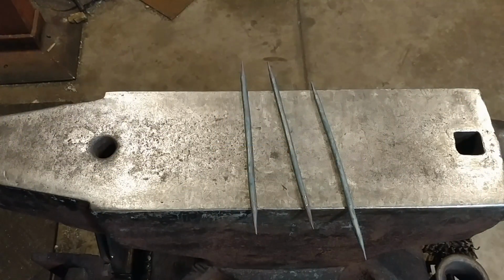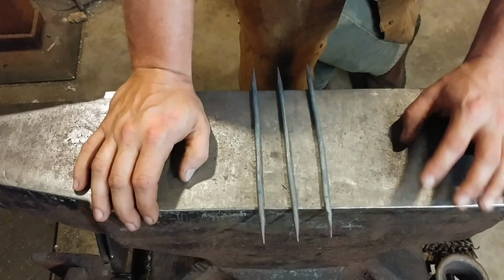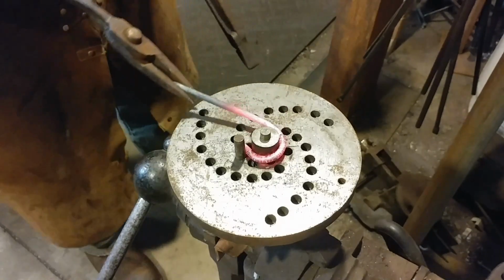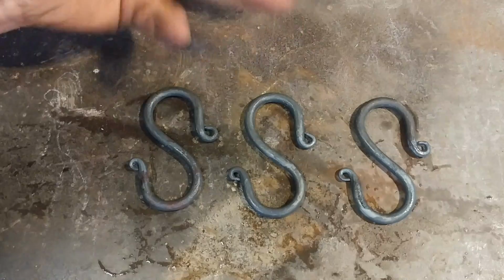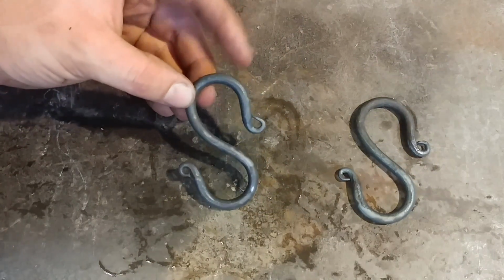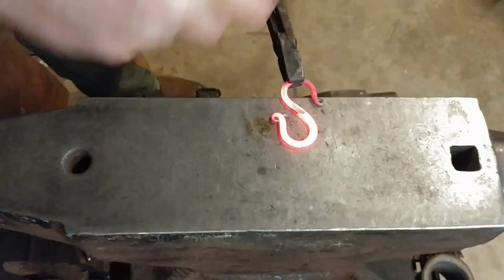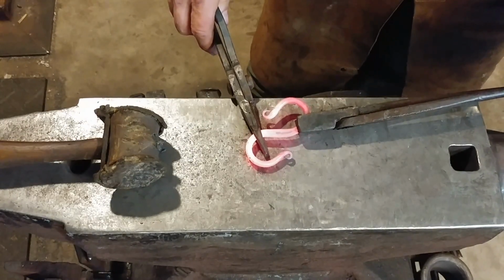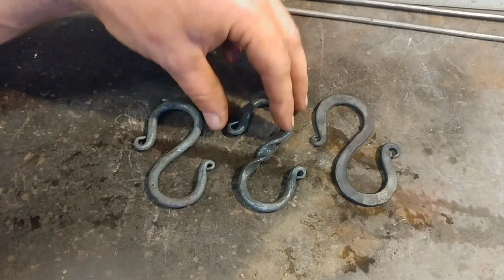$-hooks // How to Make Money Forging S Hooks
In this video, I show you how to making money forging s hooks. There are several styles of s hooks you could make to sell locally or in an online store. This is one of those simple blacksmith projects to sell that a lot of beginners could make.

Forging s hooks is alot of fun. I show you how to make s hooks from start to finish in my s hook tutorials.

There are a lot of terrific videos on how to make money as a blacksmith from everything from metal flowers to meat skewers and more. I also have a lot of encouraging videos to make money as a blacksmith and to profit at blacksmithing for those who are new to the business of blacksmithing.

I hope you enjoyed this video on forging s hooks, and I"d love to hear your thoughts on this video!

My Recommended Tooling for this video:
(Safety Equipment)3M Respirator (for protecting your lungs)
3M Safety Glasses
3M Disposable Earplugs
3M Ear Muffs Face Shield